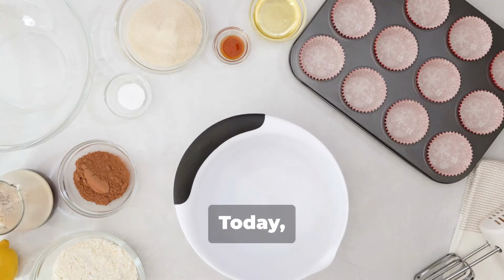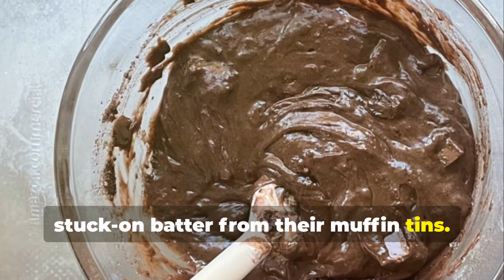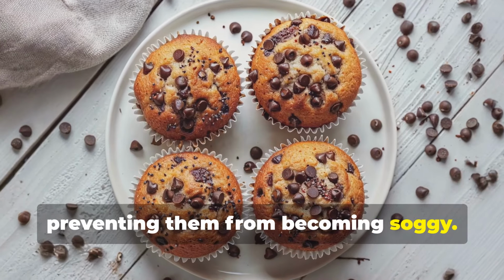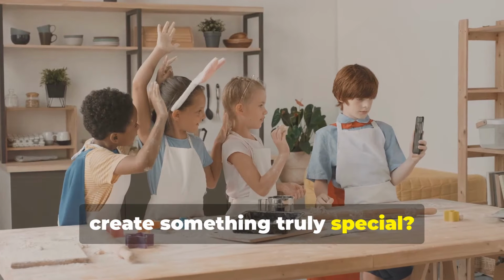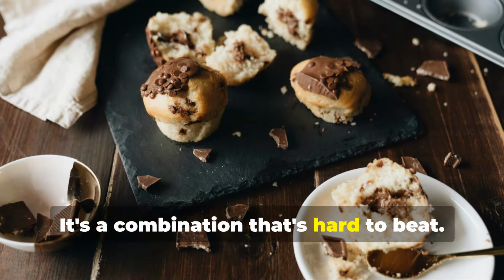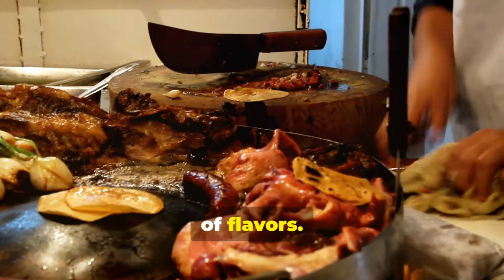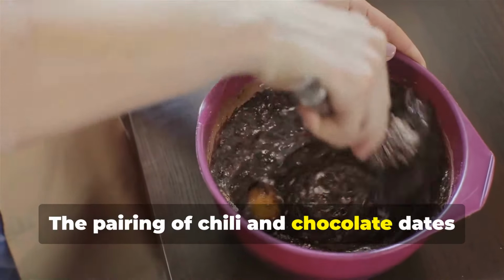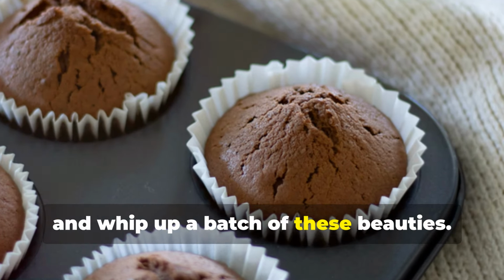Chocolate Muffins: The Best Recipes from Around the World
Paris to Mexico BEST Chocolate Muffin Recipes from Around the World. Indulge your sweet tooth with the BEST Chocolate Muffin Recipes from Around the World! In this delicious video, we bring you a collection of mouth-watering chocolate muffin recipes that are sure to satisfy your cravings. Whether you're a baking novice or a seasoned pro, these easy-to-follow recipes will guide you to create the most decadent and fluffy chocolate muffins right in your own kitchen.

Join us as we explore unique variations from different cultures, showcasing traditional recipes and modern twists that highlight the rich, chocolatey goodness we all love. From classic chocolate chip muffins to exotic flavors infused with spices and fruits, there's a recipe for every chocolate lover.

- Step-by-step instructions for each muffin recipe
- Tips for achieving the perfect texture and flavor
- Ideas for customizing your muffins with different ingredients
- Baking secrets from around the globe

Grab your mixing bowl and let's get baking these irresistible chocolate muffins! 🍫🧁